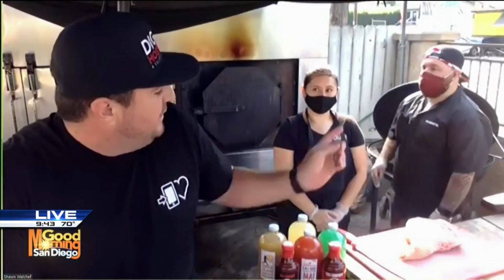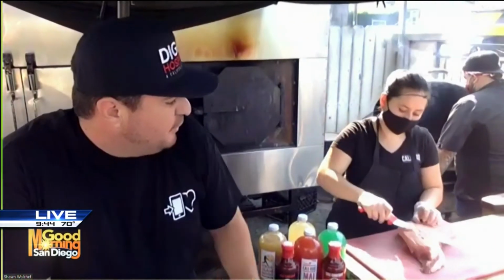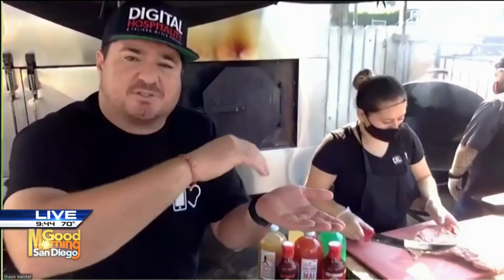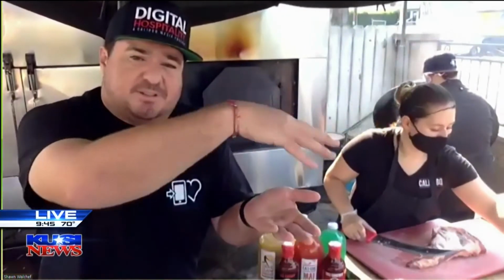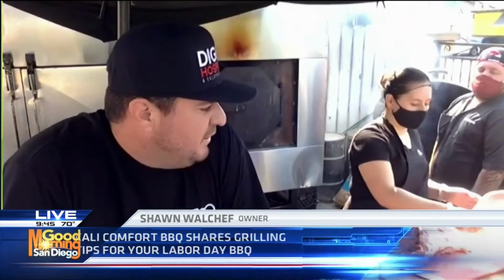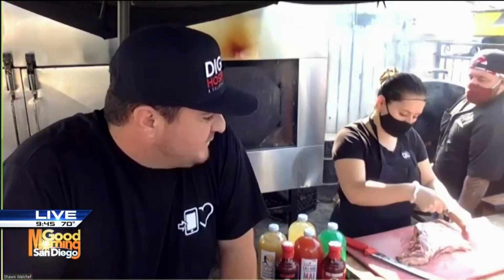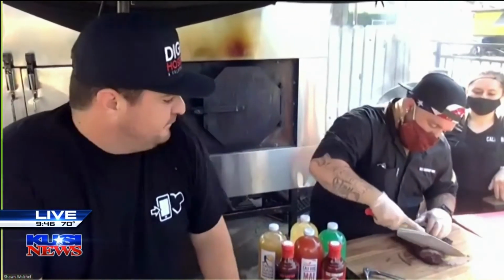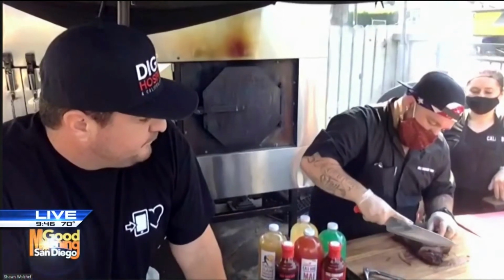San Diego Smoked and Seared Cali BBQ Tri-Tip | How To Barbecue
Here are some of our Cali BBQ Tri-Tip cooking tips that we shared on Labor Day 2020 with Lauren Phinney and KUSI News in San Diego.

San Diego Smoke and Reverse Sear Tri-Tip Recipe:

1. Find the perfect tri-tip roast from your favorite local butcher.

2. Trim off excess fat and season simply.

3. Use a Weber kettle type of cooker. Place your charcoal on one side of the grill.

4. Start your fire and wait until coals are heated.

5. Put your tri-tip roast on the side of the grill without white coals. Cook with indirect heat and allow the meat to cook until 100 to 110 degrees.

6. Move the tri-tip over to the hot charcoal side of the grill.

7. Flip and repeat over the heat from the coals to sear the outside of the beef. Once the meat hits between 130° and 135° degrees you will remove it from grill.

8. Allow the tri-tip to rest and then slice the roast against the grain with a sharp knife.

9. Serve, enjoy and take a selfie with your meat. Tag @calibbq on social media when you do.